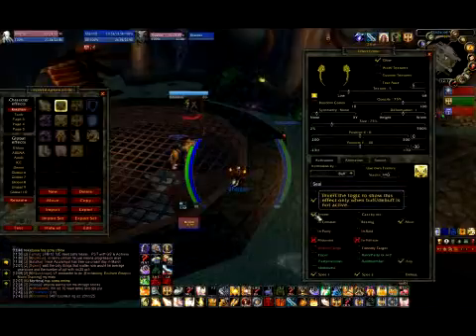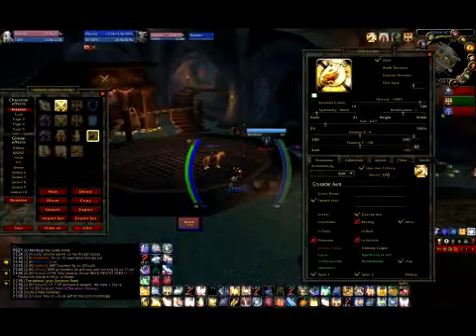Power Auras Part 1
Power Auras Instructions